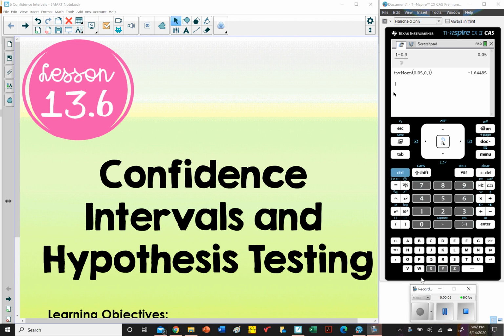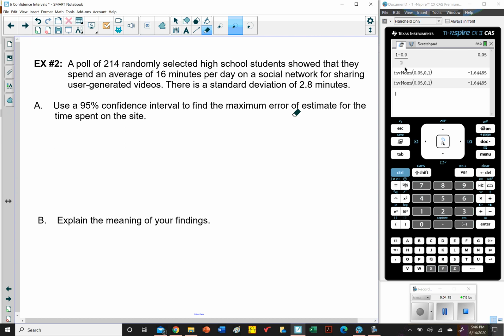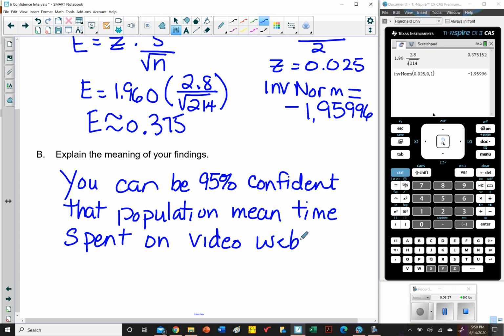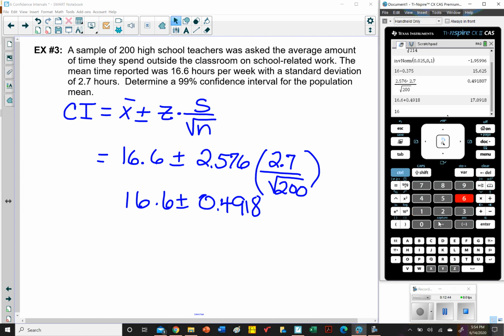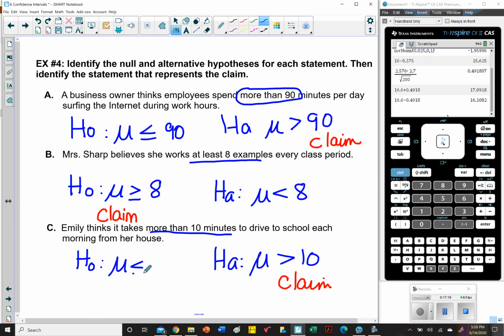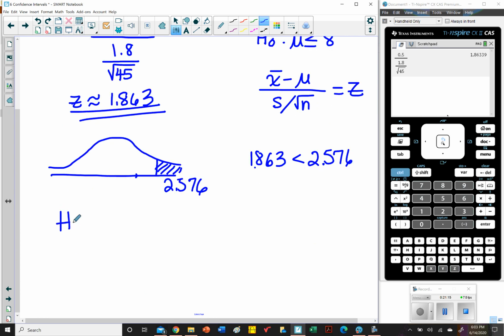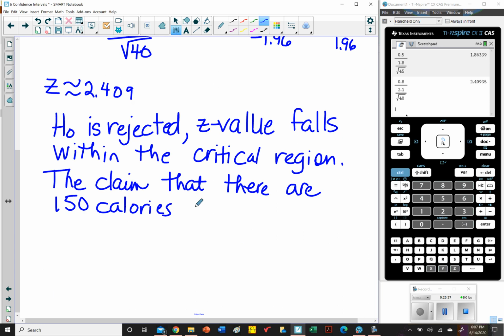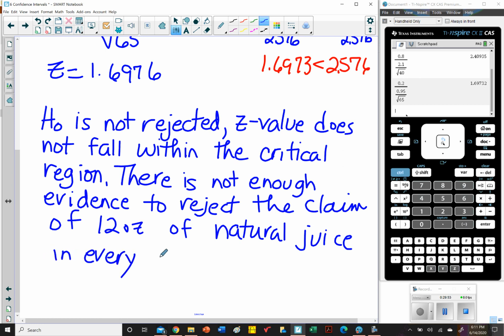13 6 Lesson Video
Your Algebra 2 students will find confidence intervals and perform hypothesis tests for random samples greater than 30 on normally distributed data.